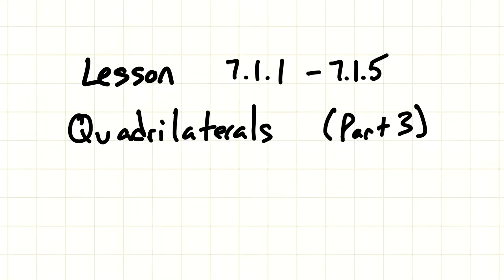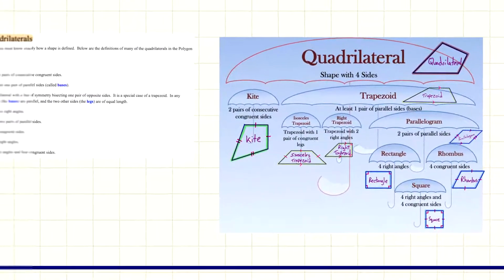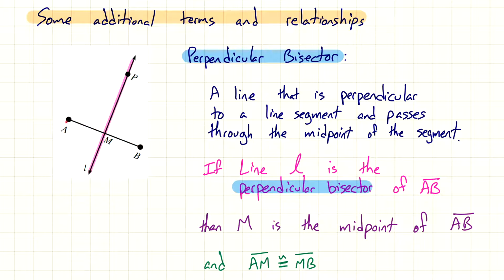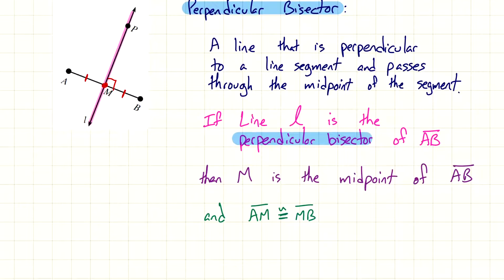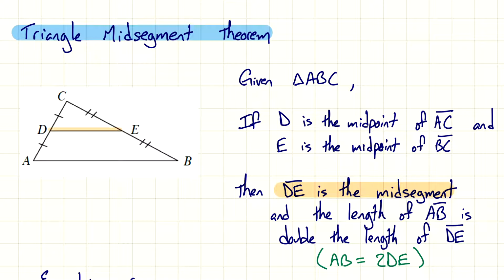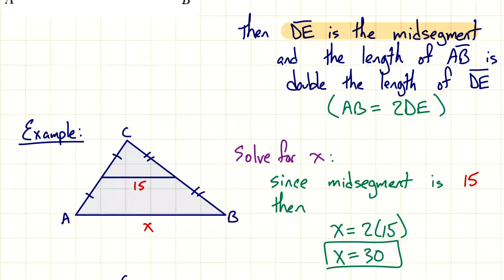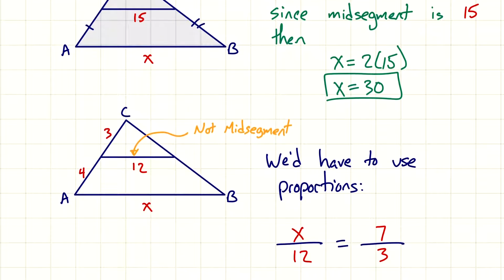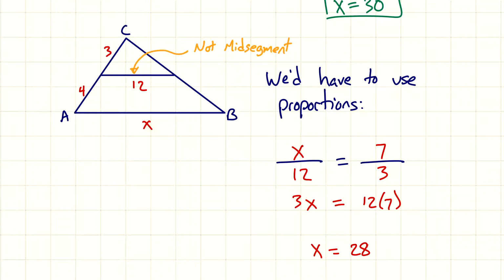7.1.1 - 7.1.5 Quadrilaterals (Part 3)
Lessons 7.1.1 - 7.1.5 Quadrilaterals (Part 3)

Lessons modified and consolidated for distance learning.